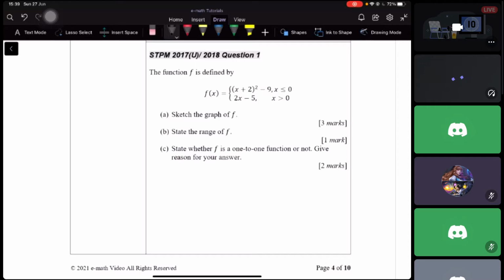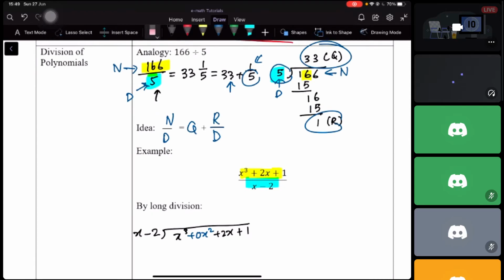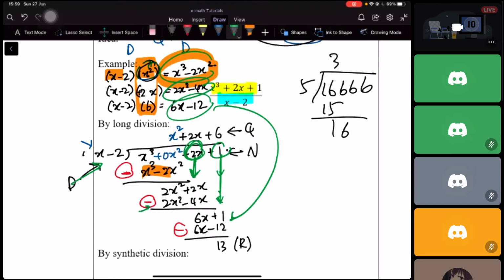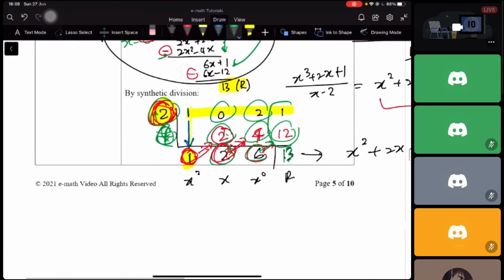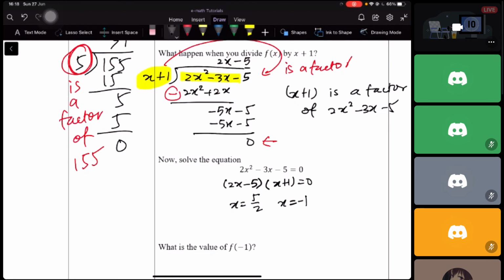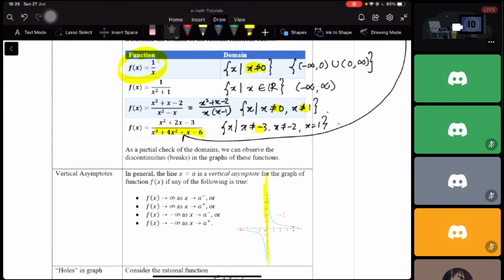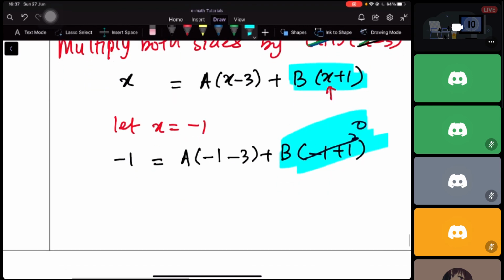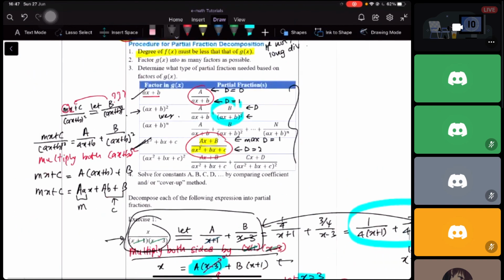Polynomial and Rational Functions [2021 MTI P3]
This is the third part of the recorded lecture from 2021 Mathematics-T Intro class (MTI), which will be discussing division of polynomials, factor and remainder theorem, rational functions and partial fractions.